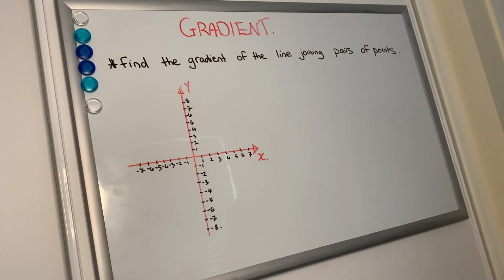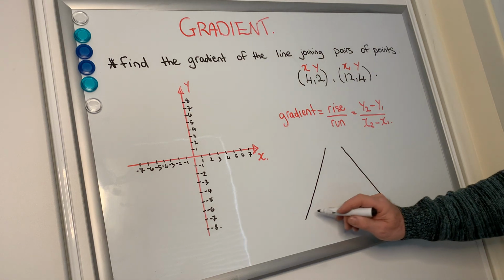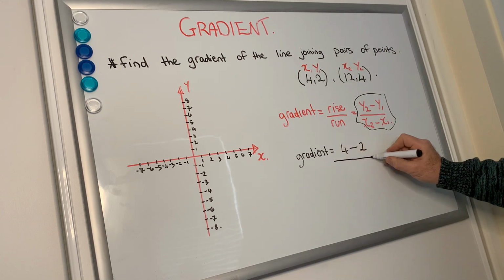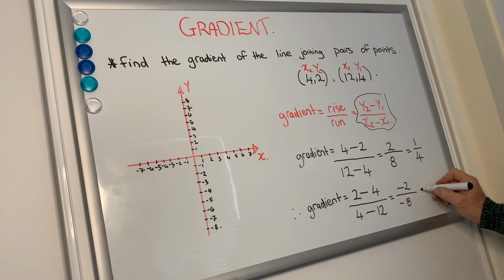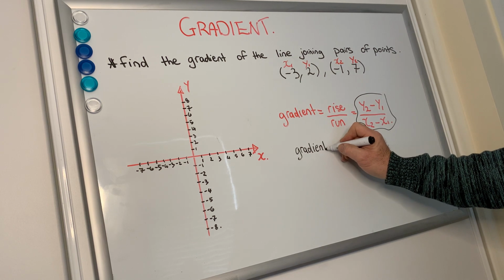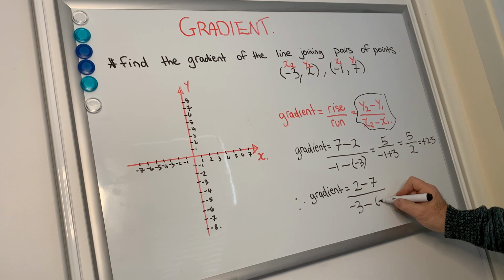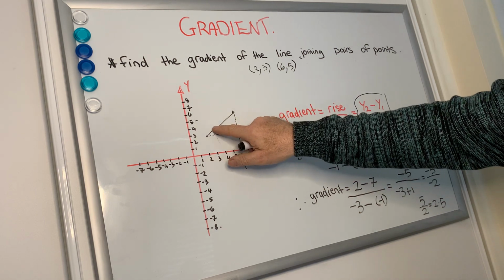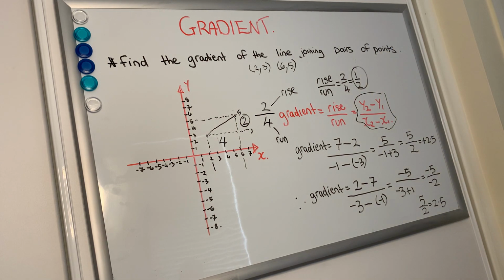Gradient of a straight line